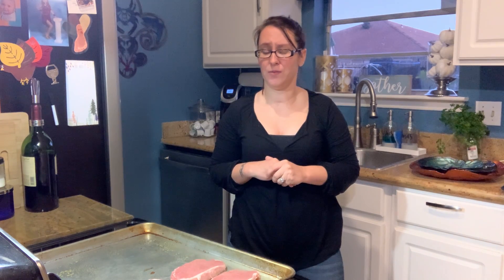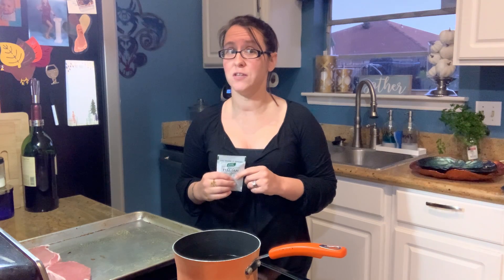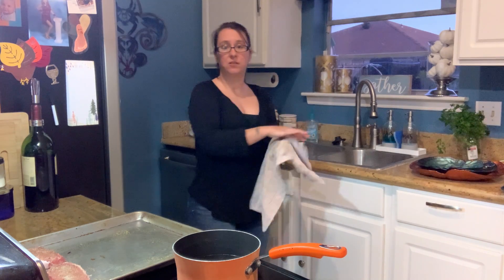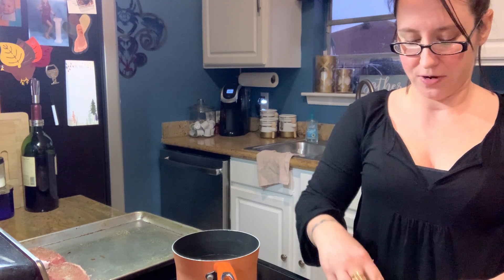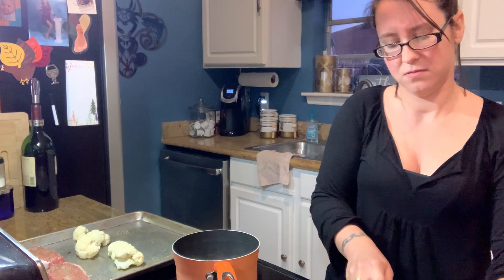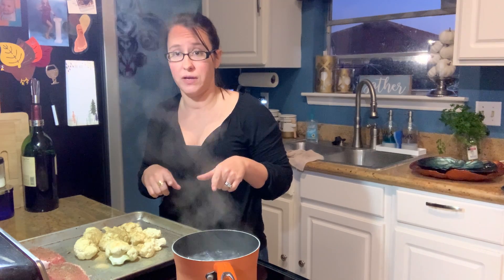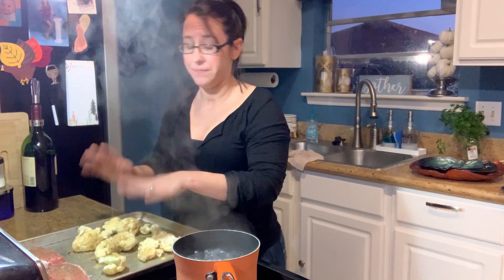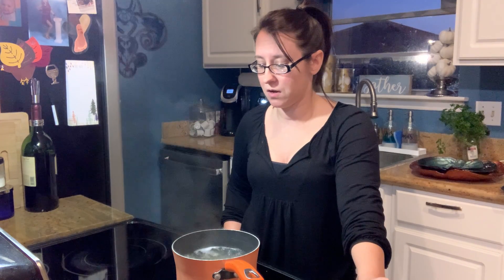Cook with Me / Simple Pork Chops & Roasted Veggie / Weeknight Dinner in Under 30 Minutes!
Dinner doesn’t have to take hours to cook!  In this video I’m cooking a quick, cheap, flavorful and EASY weeknight meal - baked pork chops & roasted cauliflower with mac-n-cheese!  Sure to please the adults, the kids AND give mom some extra time to relax!  This is a truly easy weeknight dinner that can hit the table in under 30 minutes!